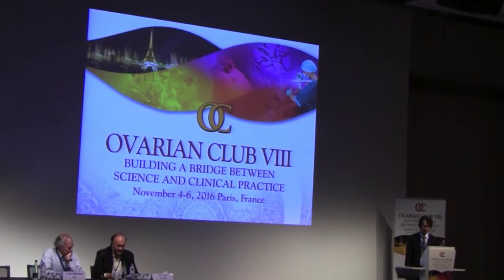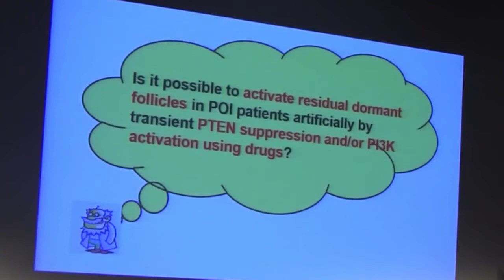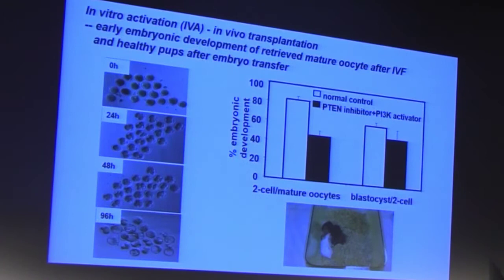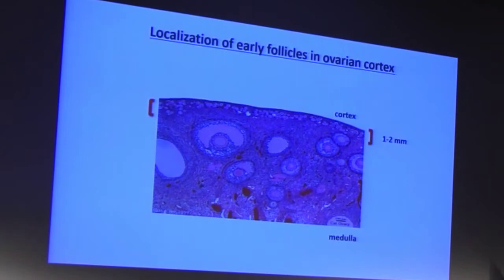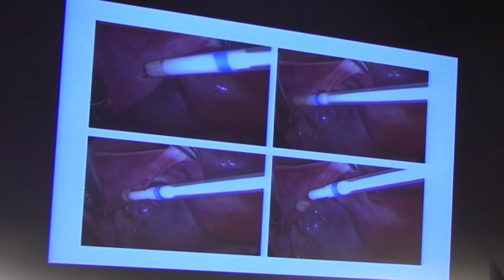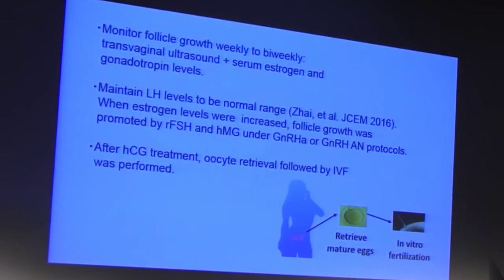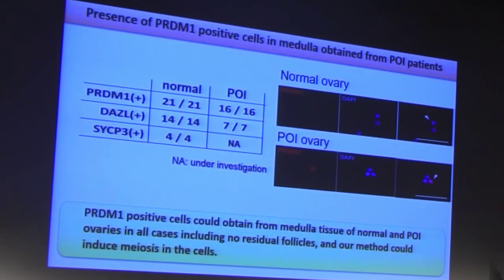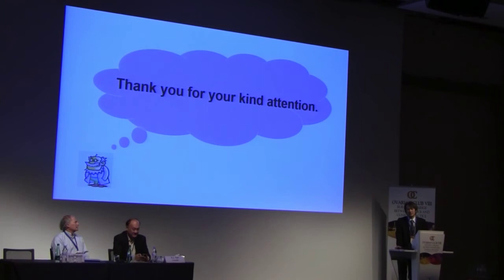New fertility treatments (IVA) | Kazuhiro Kawamura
New fertility treatments (IVA): In vitro activation: A new infertility treatment for patients with primary ovarian insufficiency (POI):
Kazuhiro Kawamura, Japan
VIII Ovarian Club Meeting | November 4-6, 2016, Paris, France